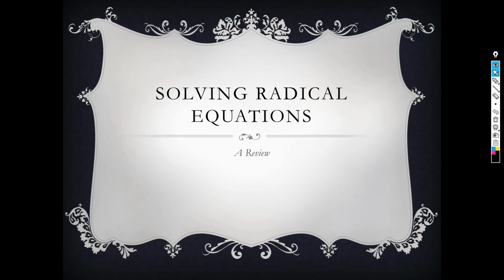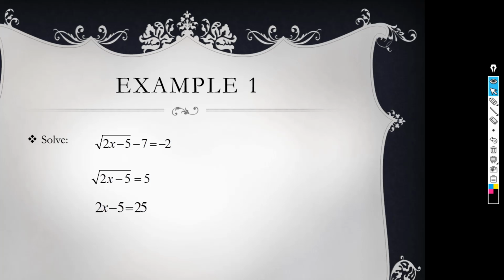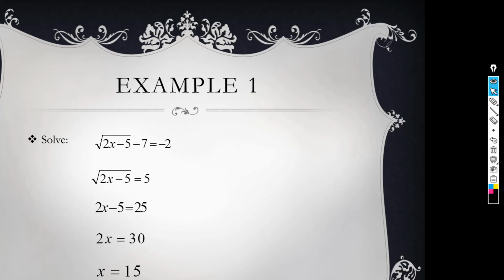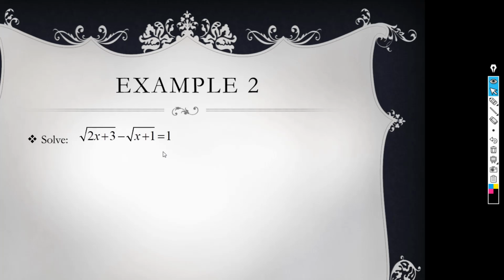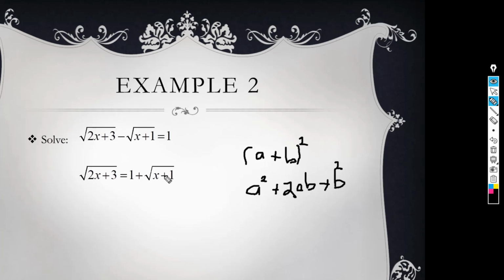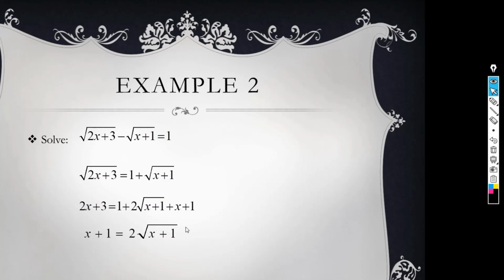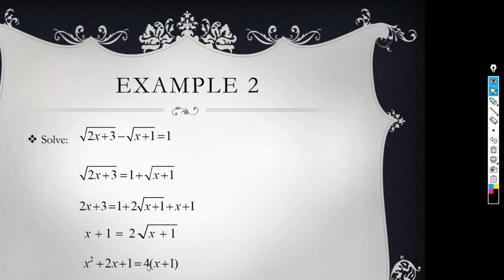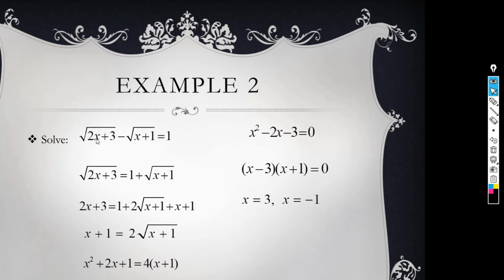Solving Radical Equations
In this video tutorial, I go over the procedure for solving an equation that contains at least one radical expression.  The focus is on those equations that contain square roots.  The squaring of both sides of an equation can lead to extraneous roots.  Therefore, it is important that you always check your answer.